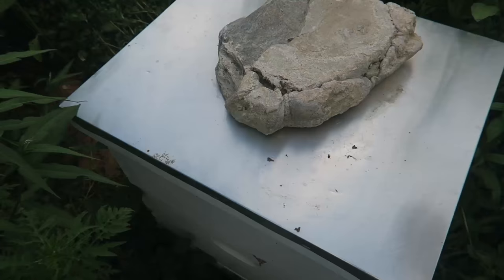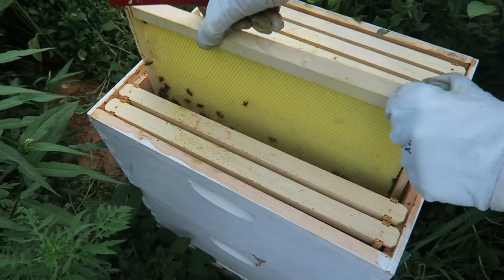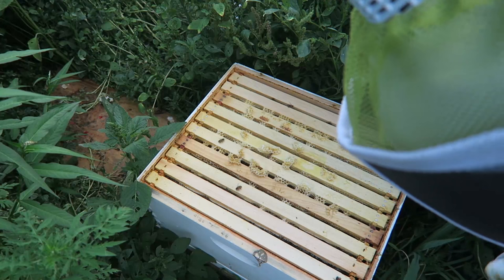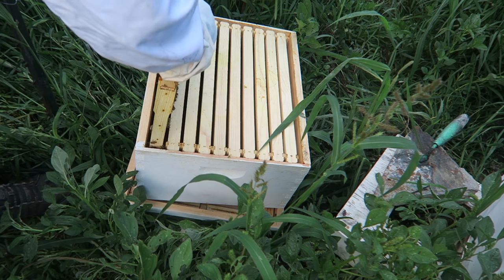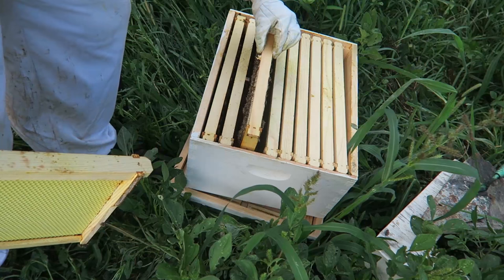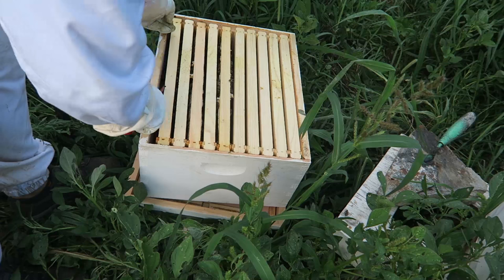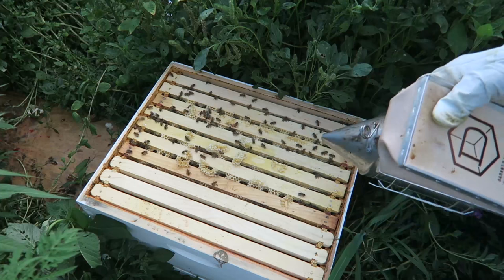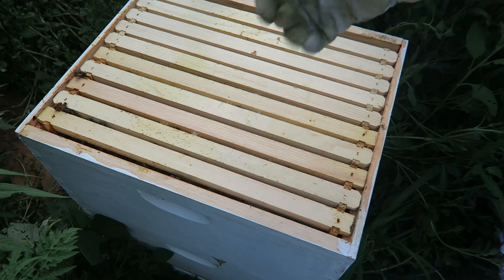My Terrible Beekeeping Mistake